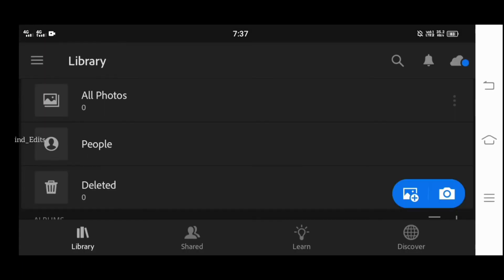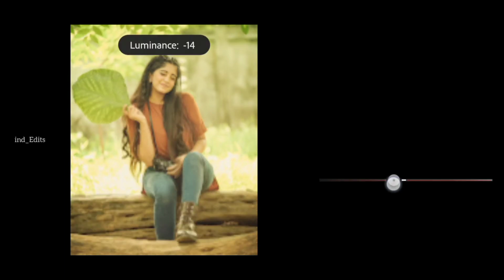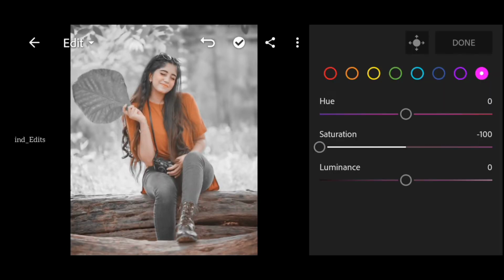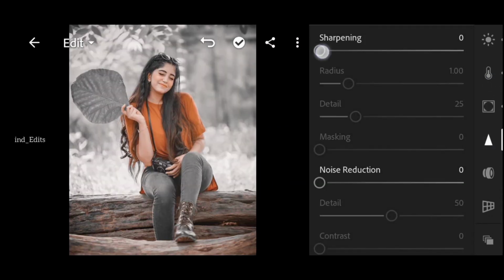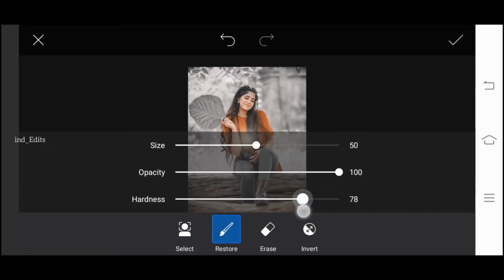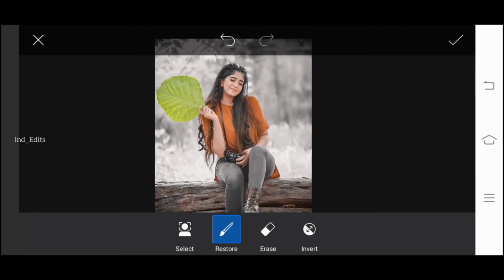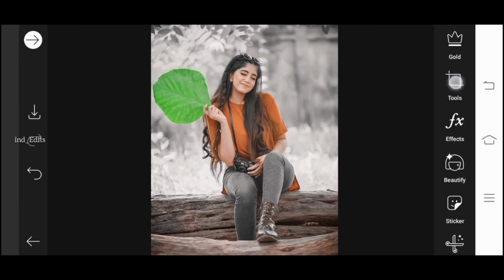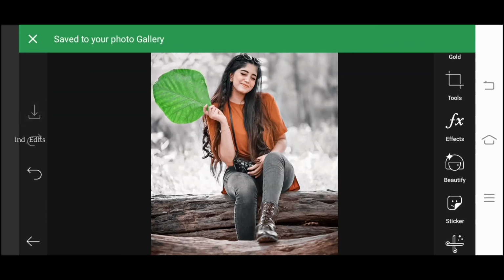🔥 Best use of lightroom & picsart | HD background | CB edit picsart hdr lightroom 🔥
Photo editing lightroom & picsart | HD background | Editing tutorial | indEdits

About This Video👇
Hey guys! In this video I'll edit photo in lightroom and picsart.

 EDITING APPS USED 👇
1. Lightroom
2. PicsArt